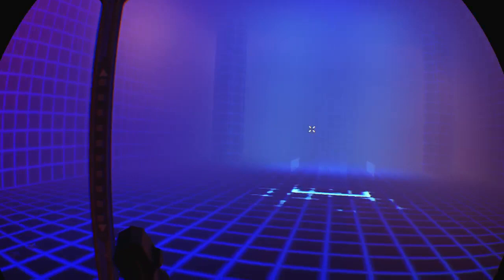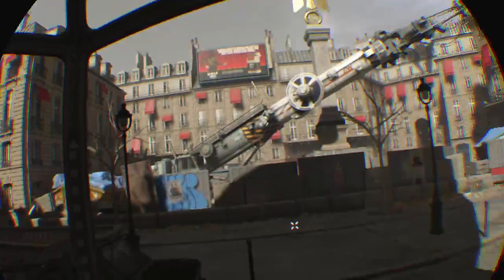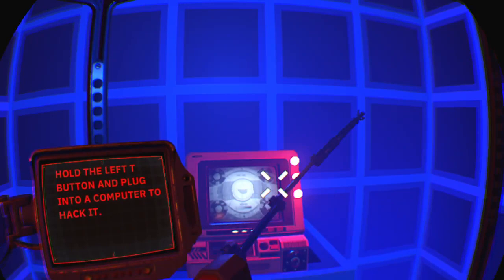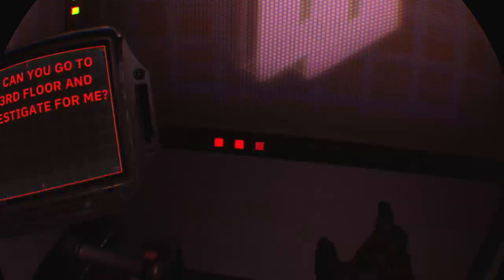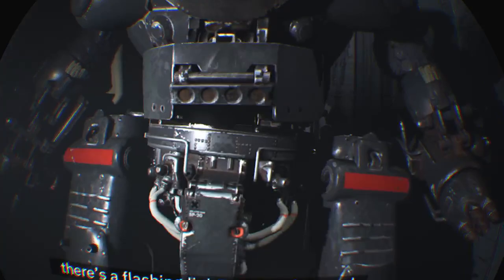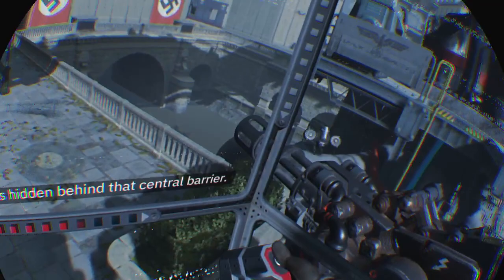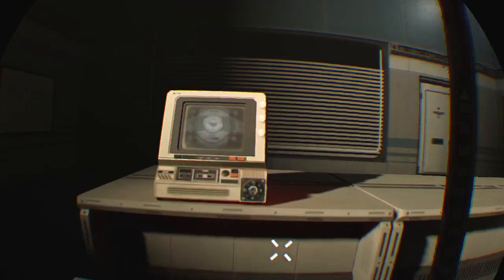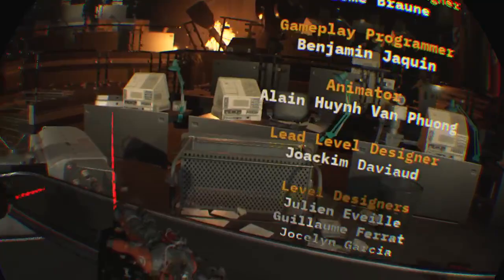Wolfenstein Cyberpilot PSVR Gameplay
The day has finally arrived where we can take control of 3 different types of mechs in the very well known Wolfenstein series!